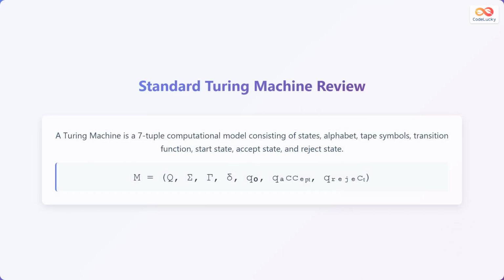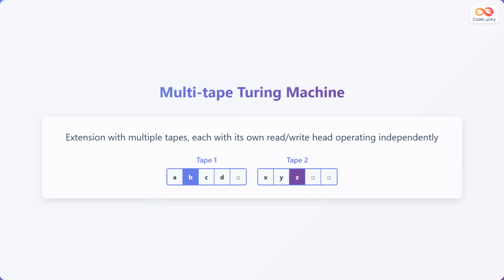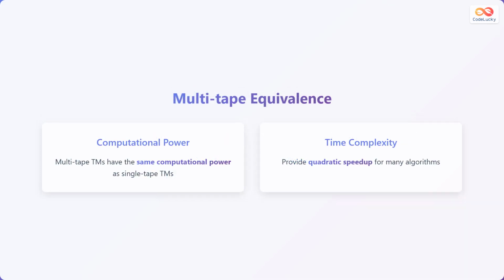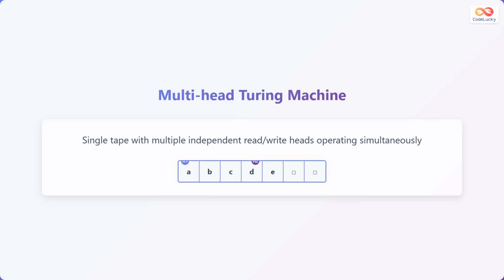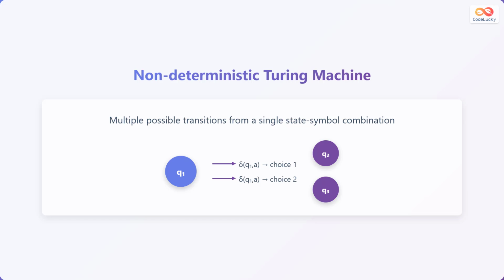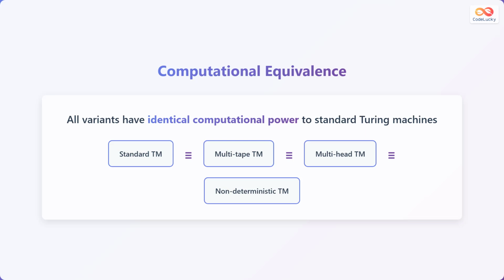Turing Machine Variants: Multi-Tape, Multi-Head, & Non-Deterministic Explained!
Unravel the mysteries of Turing Machine Variants! 🤯 This video breaks down complex concepts like Multi-Tape, Multi-Head, and Non-Deterministic Turing Machines into easily digestible explanations. Perfect for beginners! 🎓

We start with a quick review of the standard Turing Machine model, then dive into the fascinating world of its variations. Learn how Multi-Tape TMs use multiple tapes for increased efficiency, and how Multi-Head TMs operate with multiple read/write heads on a single tape. 🤓

Discover the power of Non-Deterministic TMs, where multiple transitions are possible from a single state! 🚀 We cover acceptance conditions and the mind-blowing fact that all these variants have the SAME computational power as the standard model! 💪

Get ready to boost your theoretical computer science knowledge! 😎

Chapters:
00:00 - Turing Machine Variants
00:15 - Standard Turing Machine Review
00:47 - Multi-tape Turing Machine
01:15 - Multi-tape Equivalence
01:33 - Multi-head Turing Machine
01:54 - Non-deterministic Turing Machine
02:14 - NTM Acceptance
02:32 - Computational Equivalence
02:53 - Outro